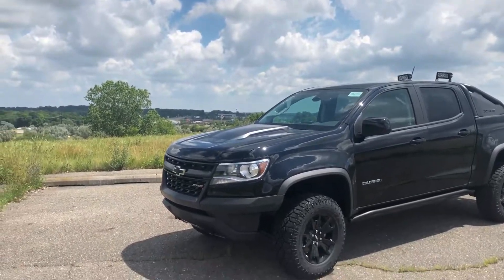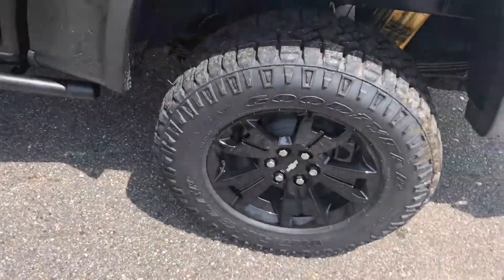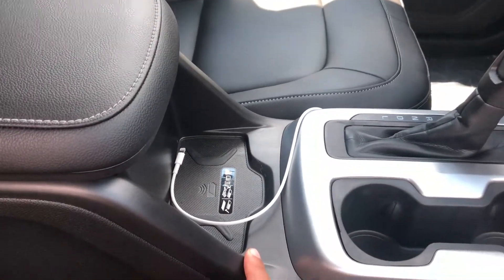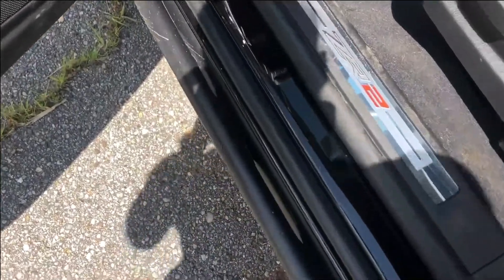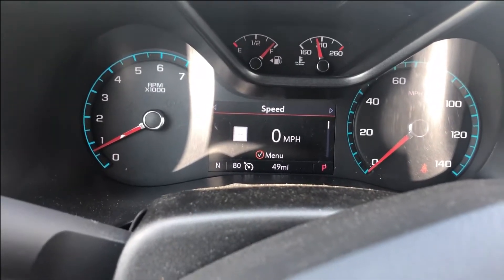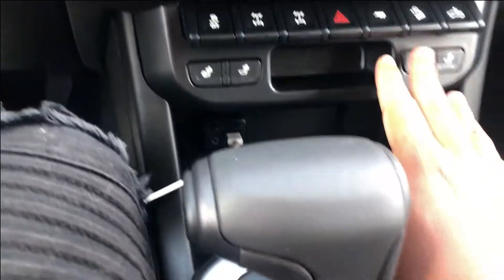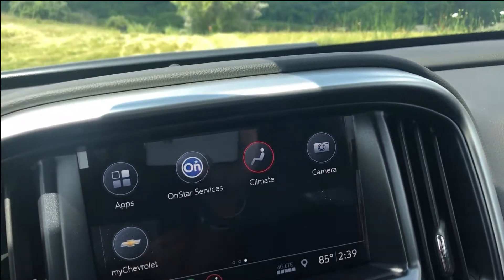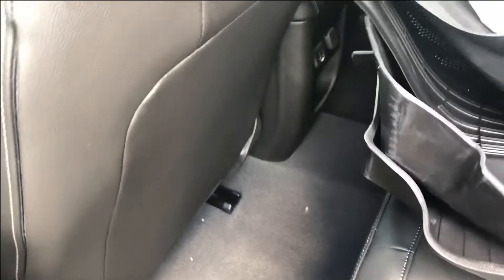2019 CHEVROLET COLORADO ZR2 REVIEW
If you are interested in this particular truck it is currently on sale at Feldman Chevrolet of New Hudson.